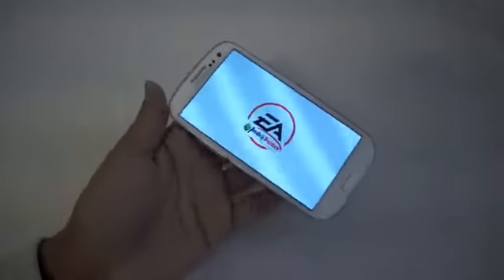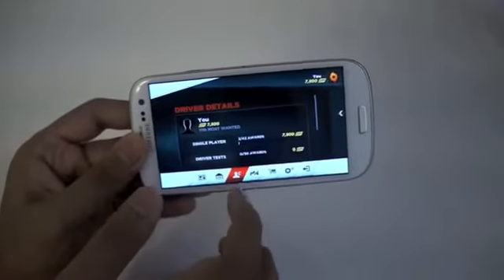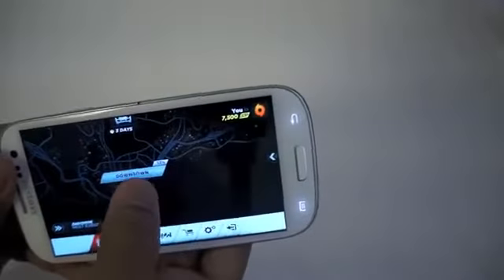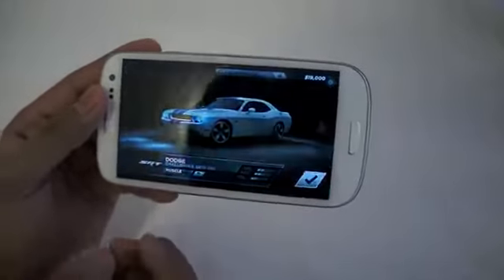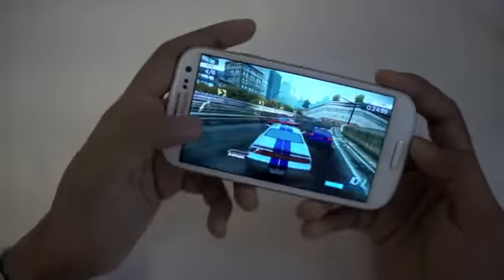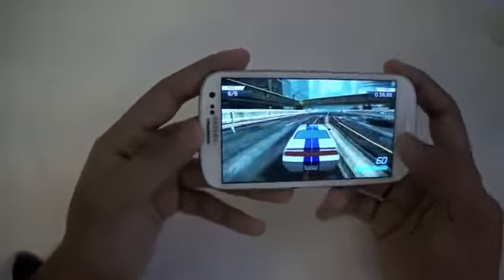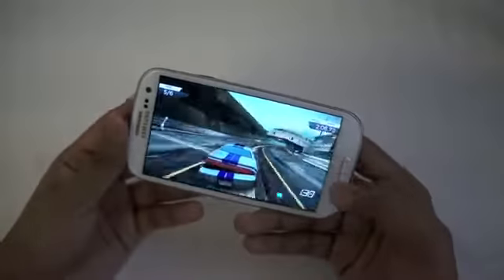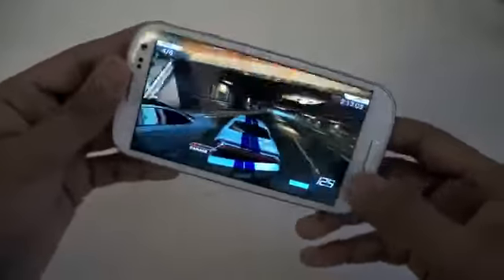Zapp NFS Most Wanted Review & Gameplay Android & iOS)